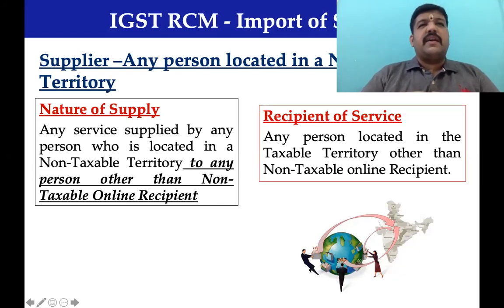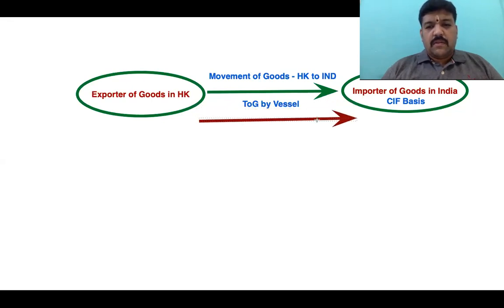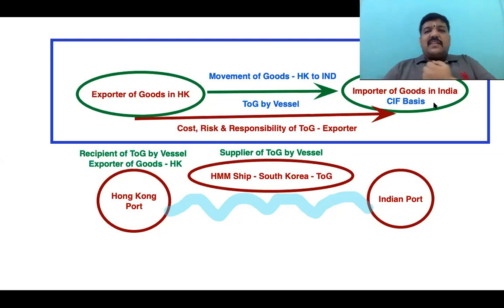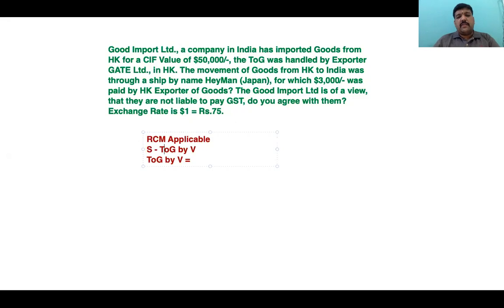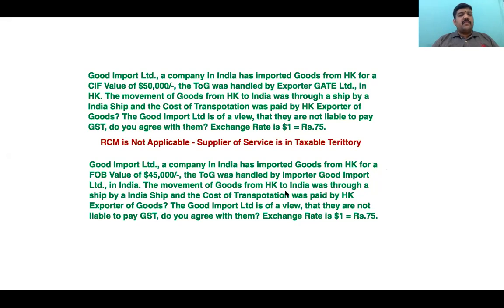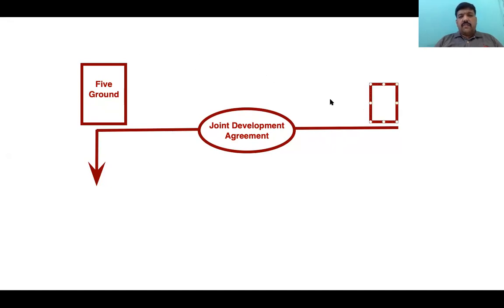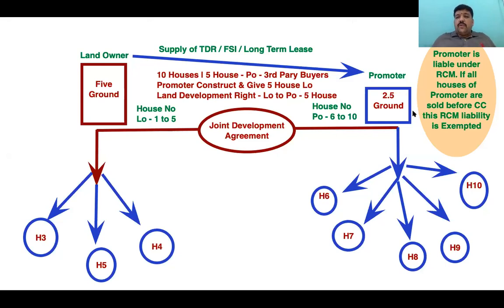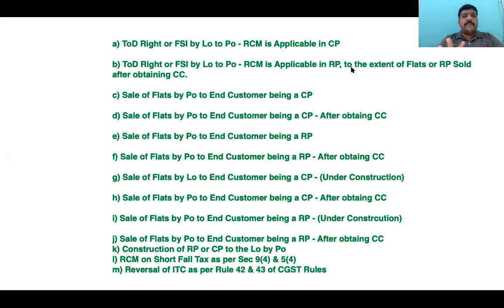Day 11 RCM on Services Part 4